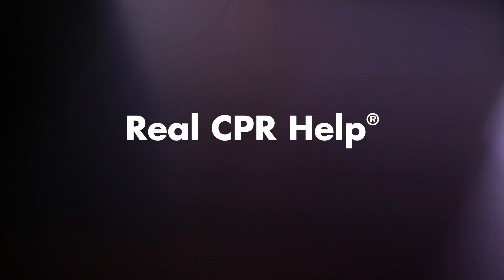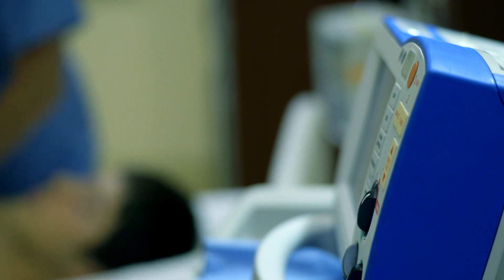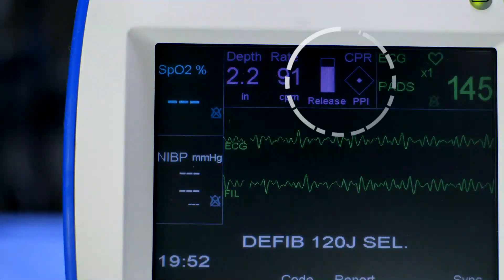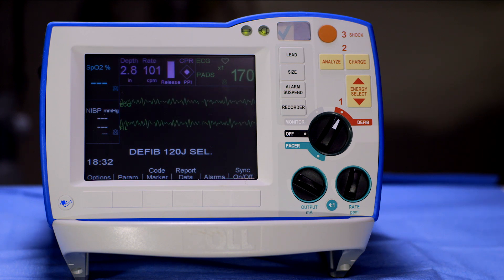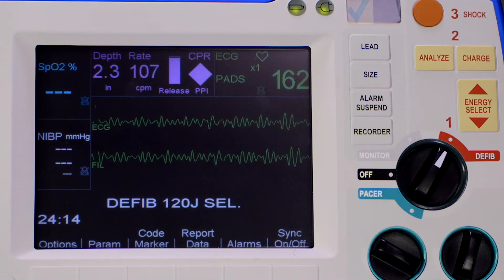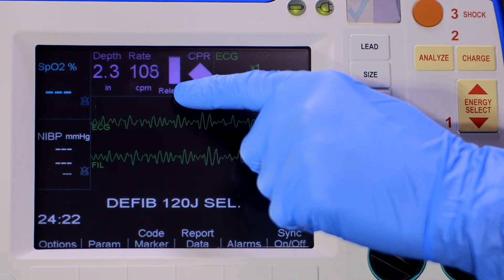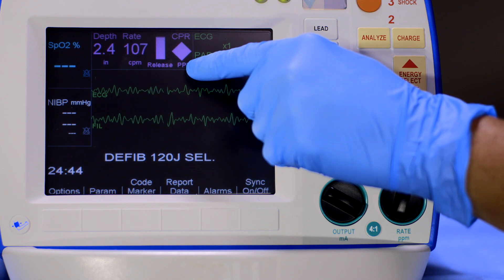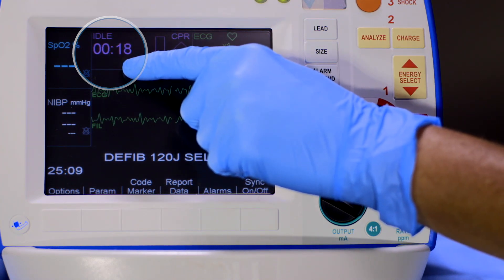R Series Real CPR Help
Real CPR Help® technology provides real-time depth and rate CPR feedback during cardiopulmonary resuscitation (CPR), providing guidance that can improve CPR quality.